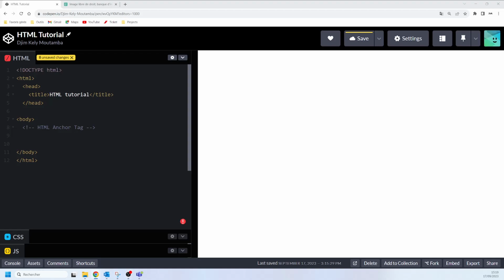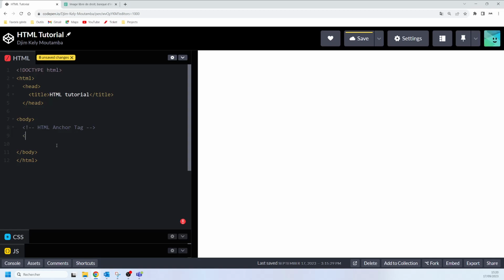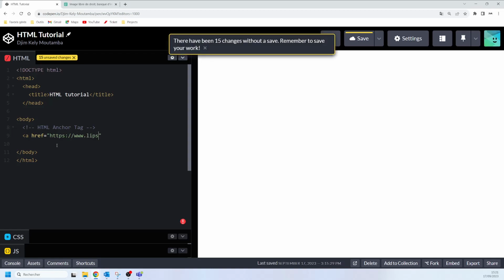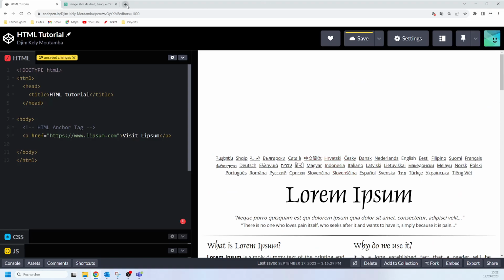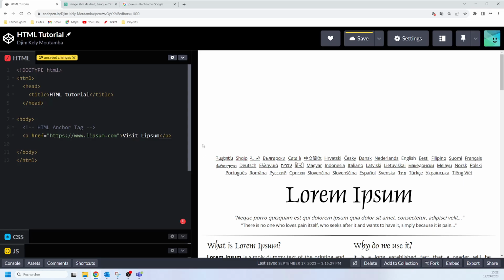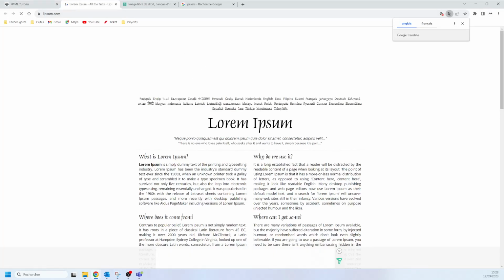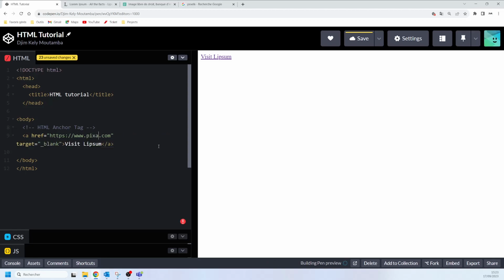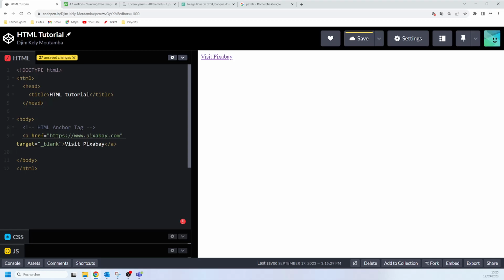HTML Tutorial #9 - HTML Anchor Tag | Creating A Hyperlink in HTML